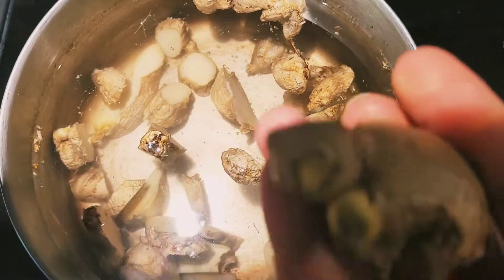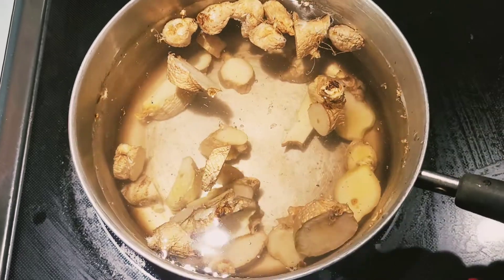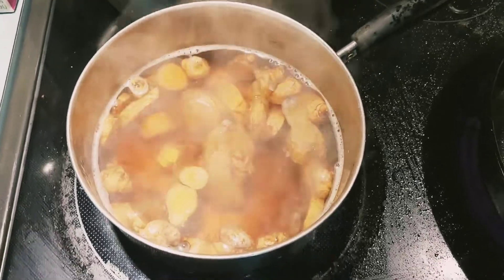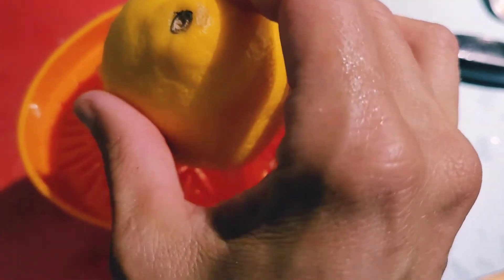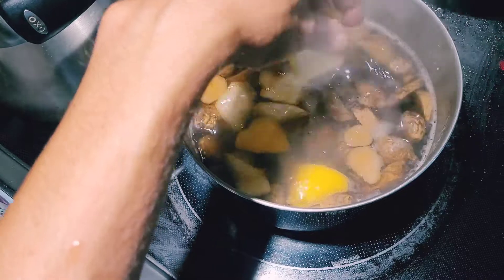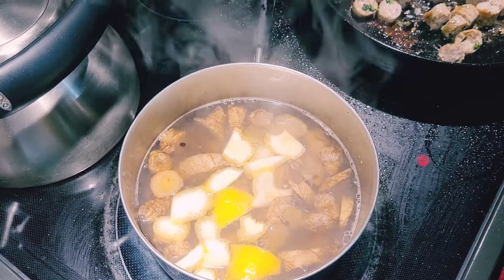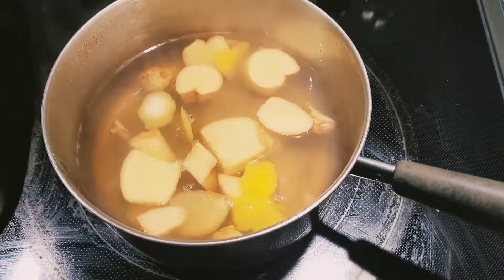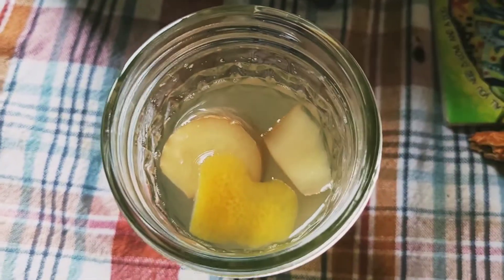How to Make a Spicy Ginger Tea with Lemon & Honey for Sore Throats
(MY Etsy is in here) I have my Black Walnut extract and my Calcium Me extract.

Book- Cure Tooth Decay by Ramiel Nagel
Toothpaste- Uncle Harry's Remineralizing Toothpaste. (Look it up on Amazon)

I am now offering an Herbalist Certification course- called Advanced Home Herbalist, offered by my business, Sheep Hill Herbs. It is a 10 month program with work done at home, and the option for attending 2 classes in person per month as part of the training. You can read about this course I am offering by clicking on my LINKTREE above, and then clicking on my Advanced Home Herbalist button, or just message me by clicking on my Newsletter button and messaging via my website. I am also found other places, like Instagram @sheephillherbs